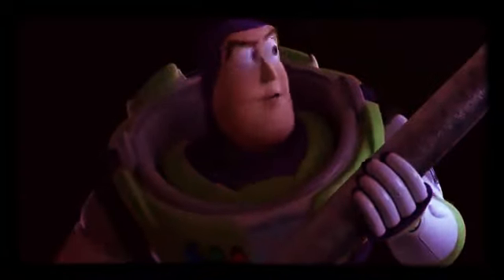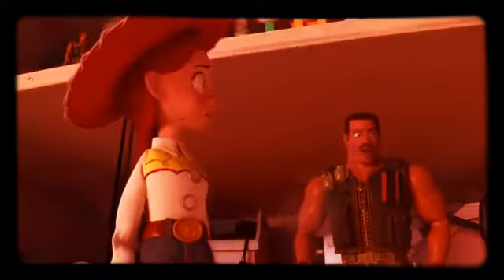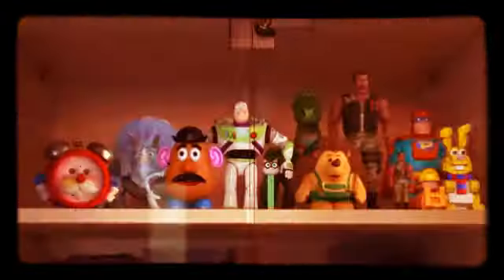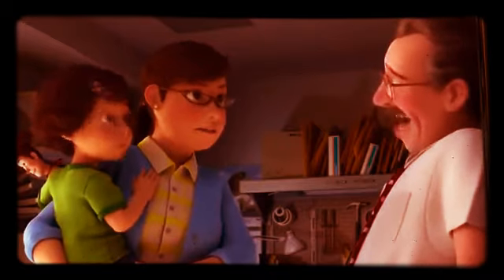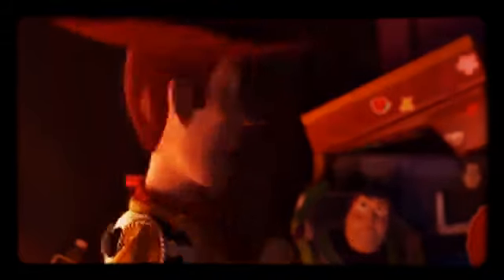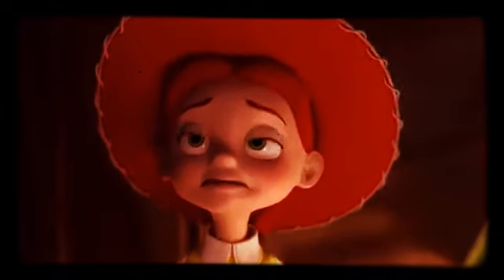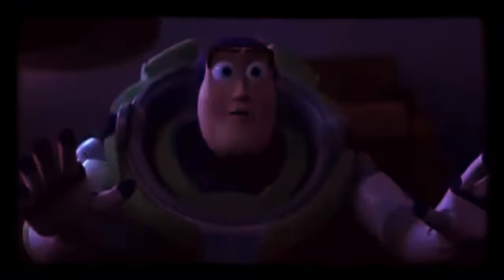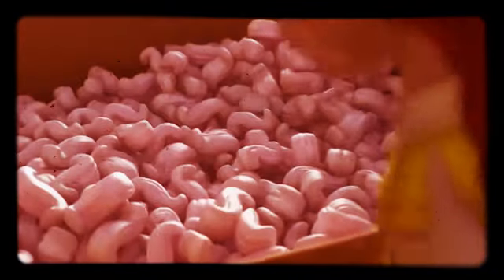Toy Story Of Terror - Jessie Best Moments (with Sonic Chefs and 8mm)